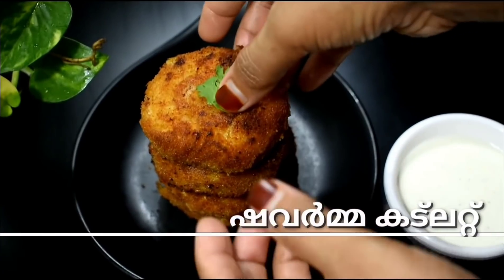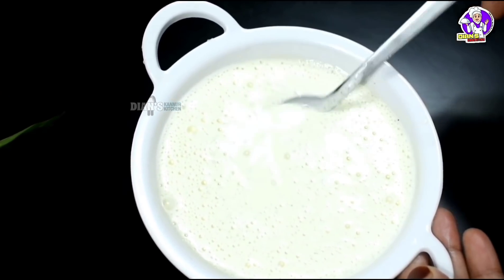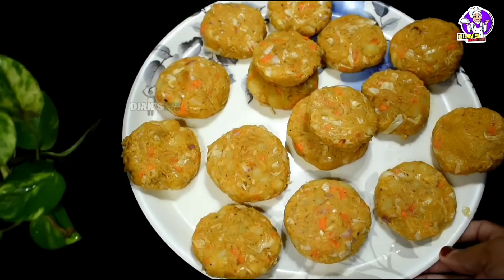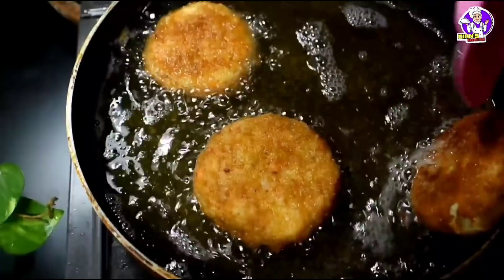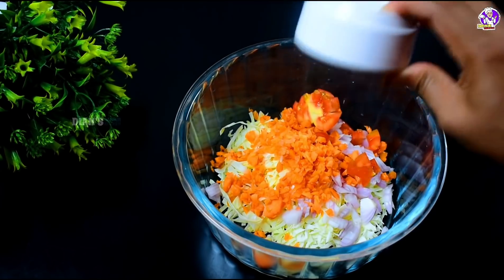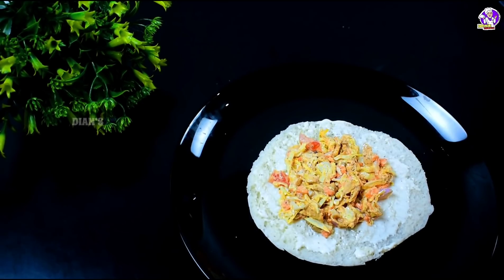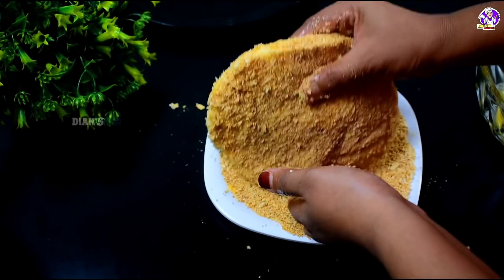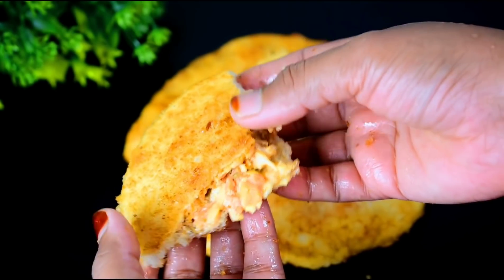ഷവർമ്മയുടെ രുചിയുള്ള 2 കിടിലൻ Snack || രുചിയറിഞ്ഞ പിന്നെ എന്നും ഇതെ ഉണ്ടാക്കൂ 🤤 Shawarma Snacks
Ifthar special recipes in malayalam
iftar special malayalam
Iftar special 2021
Iftar special
Kannur food recipes
Nombuthura special recipes malayalam
Iftar special drinks
Ramadan special recipes in malayalam
Iftar special snacks
Iftar special juice
Nombuthura snacks recipes
Iftar special drink malayalam
Ifthar snacks recipes malayalam
Iftar snacks recipes malayalam
Evening snacks recipes in malayalam
Chicken snacks
New snack recipes malayalam
Dinner recipes in malayalam
Easy snacks for iftar
Easy snacks for iftar in malayalam
Easy iftar recipes
Easy iftar recipes malayalam
Ramadan special food
Ramadan items
Ifthar recipes in malayalam
Easy snacks recipes malayalam
Simple snacks malayalam
Nalumani palaharam
Kannur recipes
Kannur special snacks recipes
Kannur special breakfast recipes
Malabar snacks malayalam
Malabar snacks recipes in malayalam
Thalassery special food recipes
Kannur snacks malayalam
ramadan recipes
iftar recipes
snacks recipe
nombuthura special
palaharam recipe in malayalam
ramadan snacks recipes in malayalam
ifthar specials
ramadan special snacks malayalam
ramadan spl recipe malayalam
Ramadan special recipes malayalam,
 Ifthar special recipes malayalam,
 Nombuthura vibhavangal,
Malayalam,
 Malabar food,
Ifthar snacks,
Ramadan snacks,
, Kannur special food recipes,
 Cooking recipes,
How to make snacks,
Easy snacks,
nombuthura special recipes in malayalam
ramalan special
ramadan special recipes 2021 malayalam
iftar snacks
simple iftar recipes in malayalam
iftar recipes in malayalam
ramzan special
iftar special
ramadan snacks
ramalan special food malayalamn
ramadan special
food recipes
recipe malayalam
shawarma cutlet
mayonnaise cutlet
shawarma mayonnaise cutlet
fried shawarma